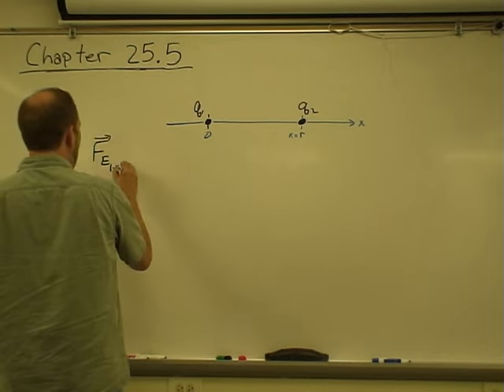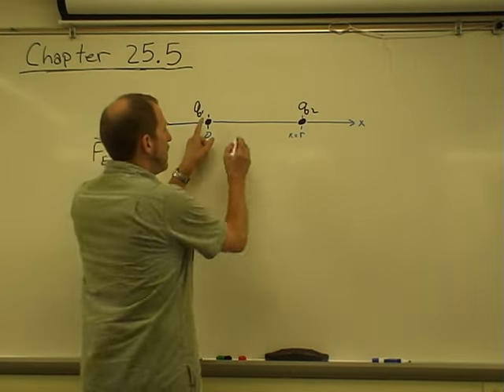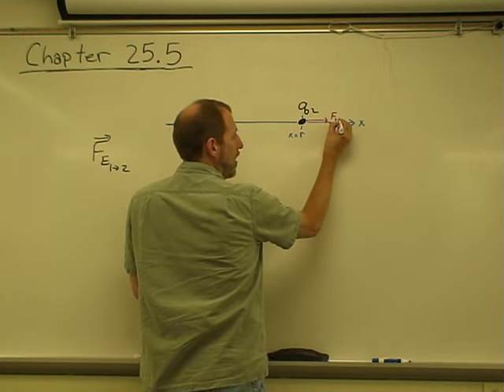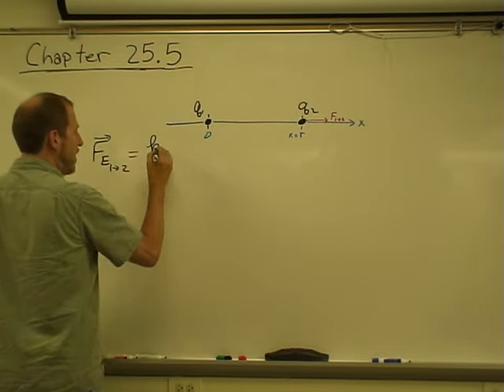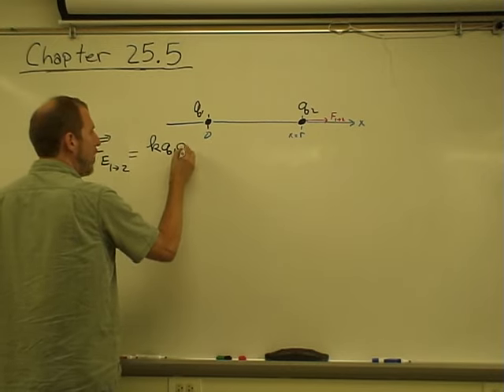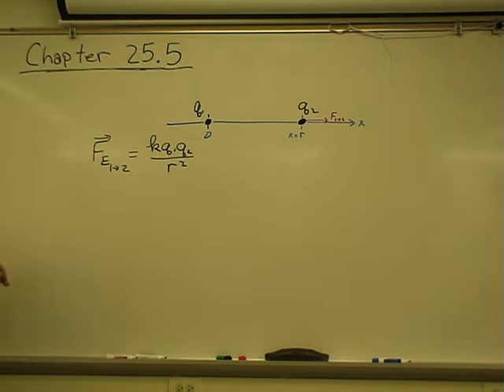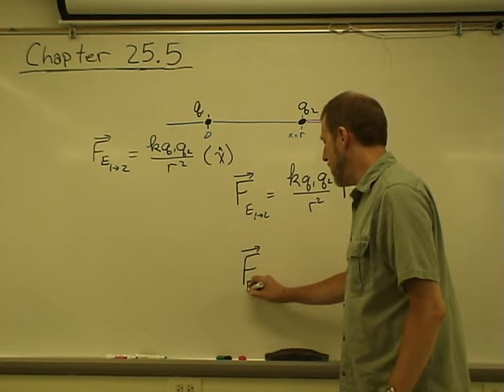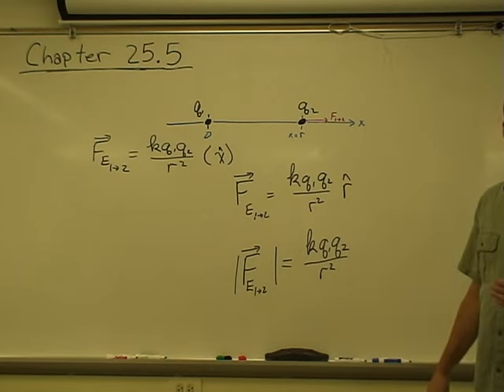25 point 4